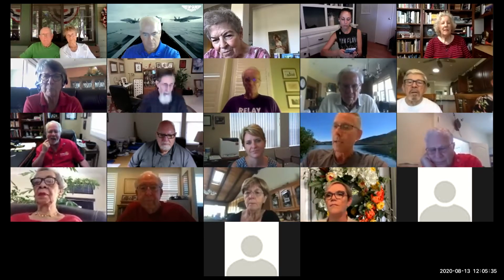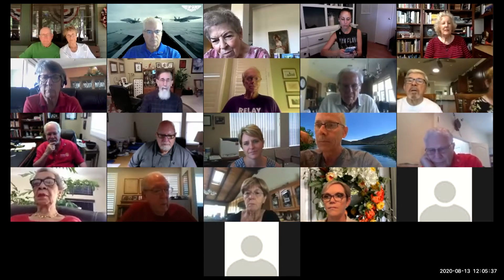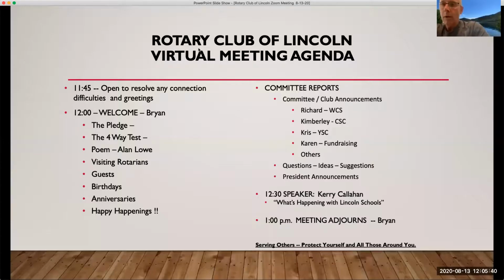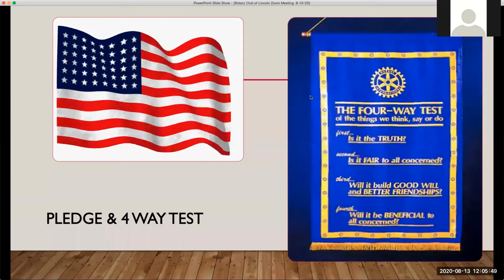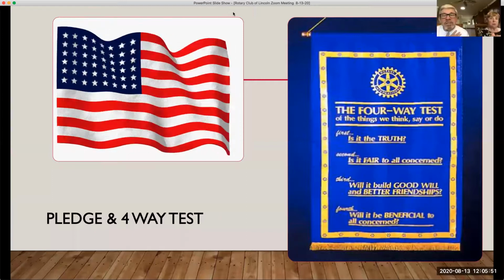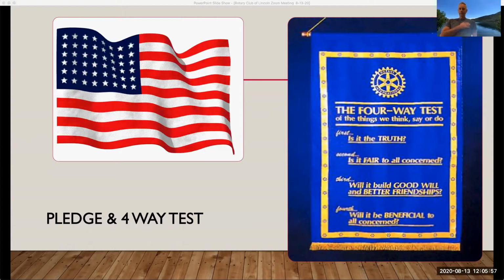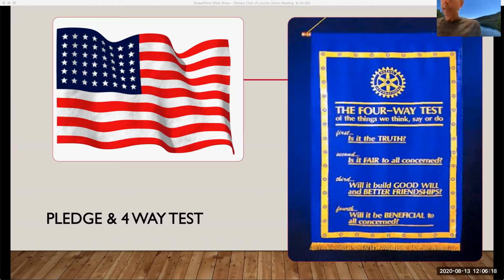RCL Lunch August 13 2020 Kerry Callahan WPUSD